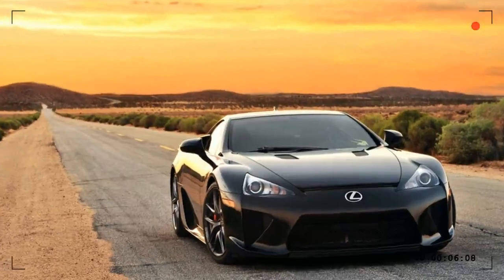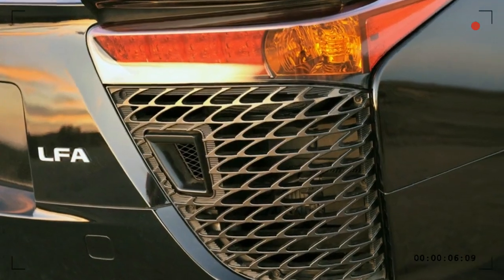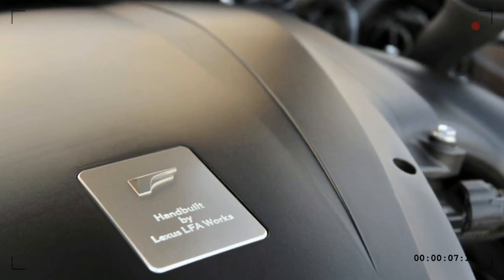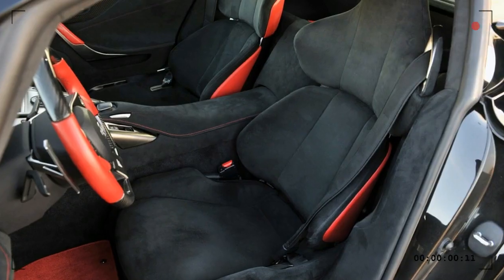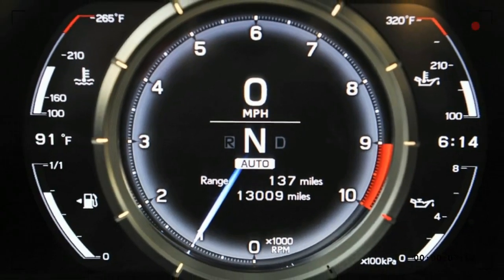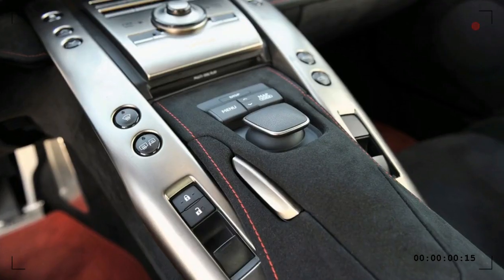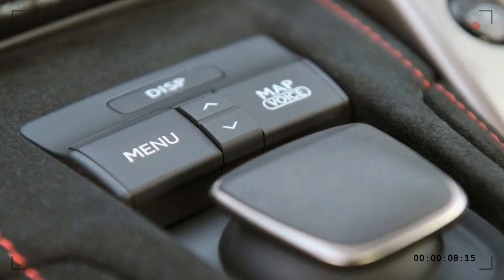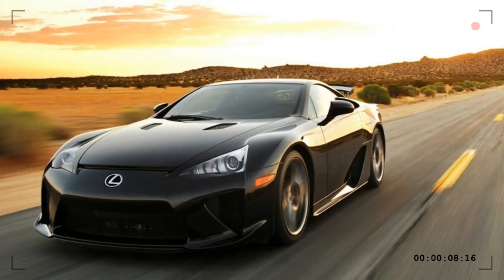LEXUS LFA Acceleration Reviews - Engine, Exhaust, Interior - Specs Review | Auto Highlights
The 2018 Lexus LFA is a Supercar with 4.8-litre V10 Dual VVT-i with rear-mounted six-speed automated sequential transmission, 412kW/480 Nm. 0-100km/h – 3.7 seconds, top speed – 325km/h. the ultra exclusive Lexus LFA supercar. Take the LFA’s bespoke 4.8-litre V10 engine. It’s a super low friction design with titanium valves and connecting rods that can rev out to 9000rpm and beyond. At full tilt down the main straight it sounds like a Formula One car. the engine itself is as small as V8 powerplant and produces 412 kW of power and 480 Nm of torque at 7800rpm. Better still, 90 per cent of those Newton-metres are on tap from 3700rom through to the 9000rpm redline.